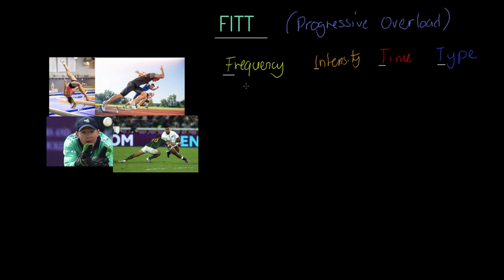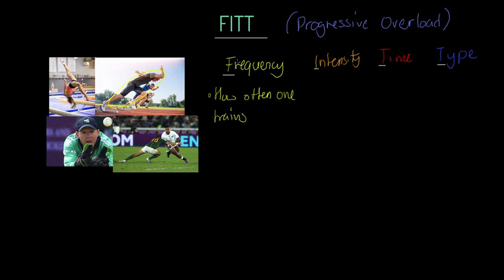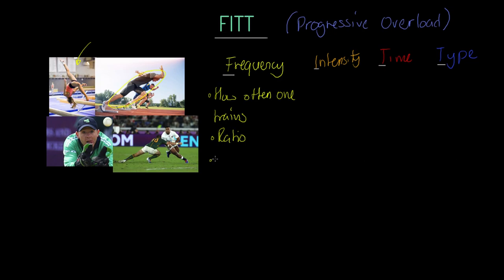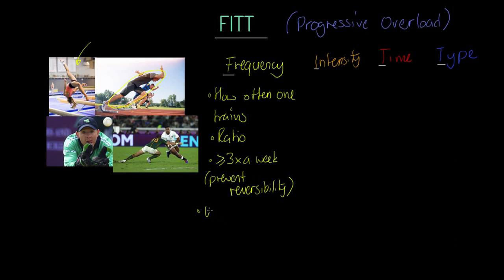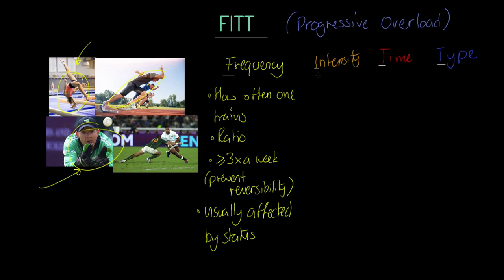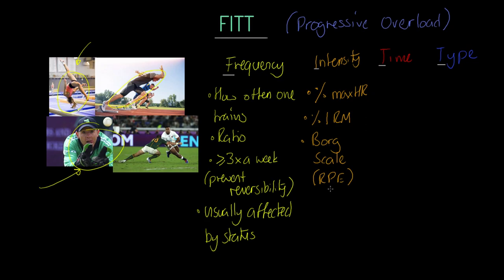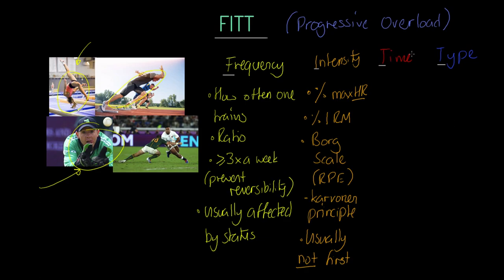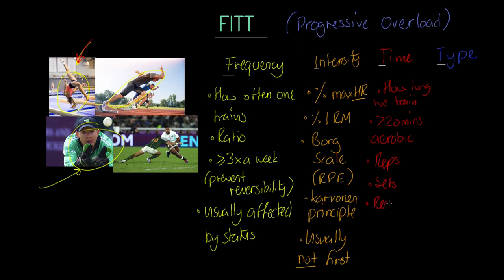BTEC Sport First Award Unit 1 "FITT"